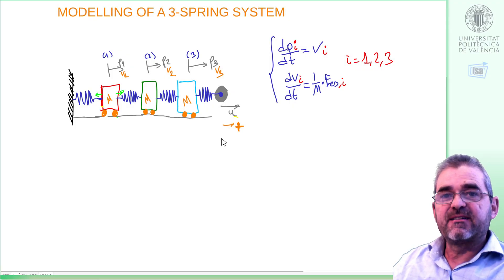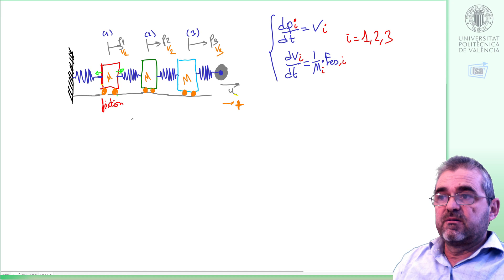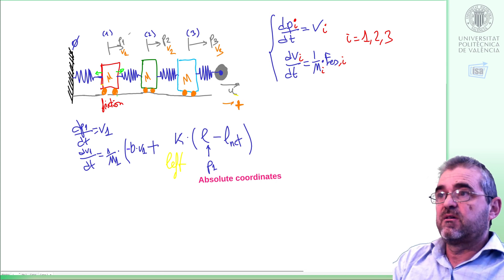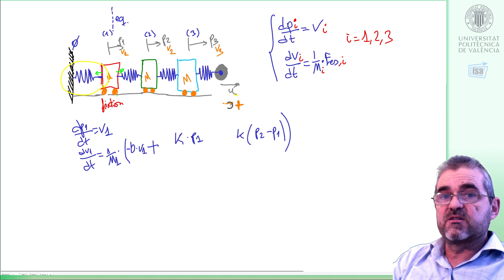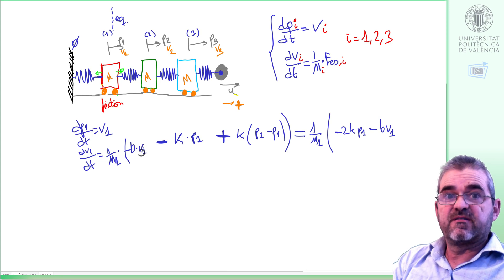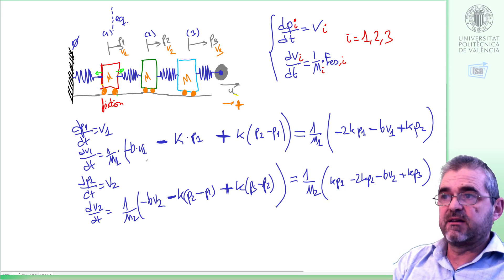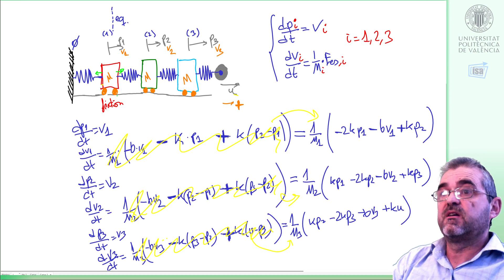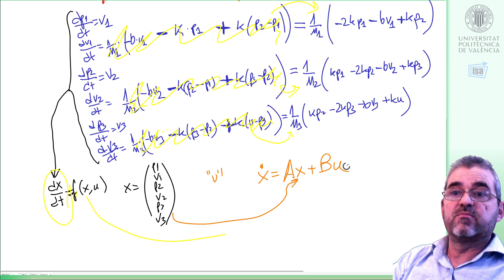**First-principle modelling of 3 mass, 4 spring mechanical system (state space) [moved, see descr.]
in @ASalaControlEN channel. Please watch NEW version.
This video models a mechanical system, consisting on three masses connected to each other by means of springs, and also connected both to a fixed wall and to a mobile end, whose position will be the input to the system. Damping due to rolling friction will also be present.

Although initially the equations are proposed in ``absolute'' coordinates, including the natural length of the springs, we quickly switch to ``incremental'' coordinates (with respect to the equilibrium position).

Six first-order differential equations are obtained that constitute the normalized internal representation (state variables are three positions and three velocities). As it is linear, it could be expressed as \dot x=Ax+Bu, although, for brevity and convenience, that step will be carried out in following videos, where the model will be simulated and animations will be made.